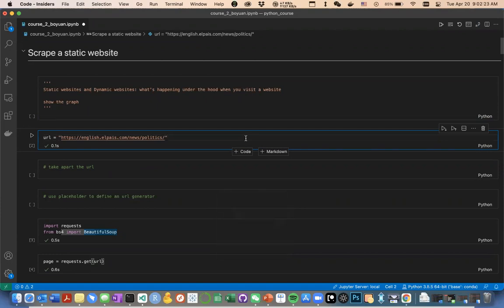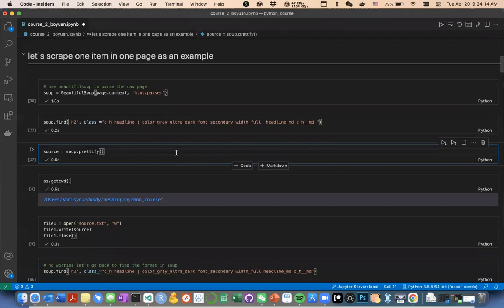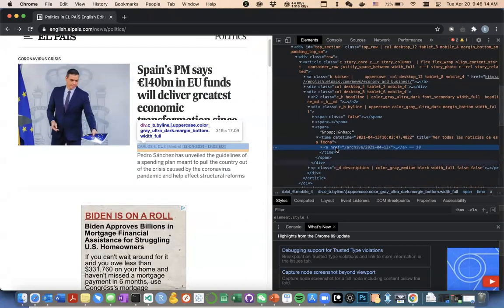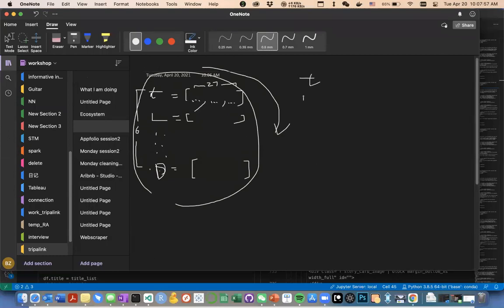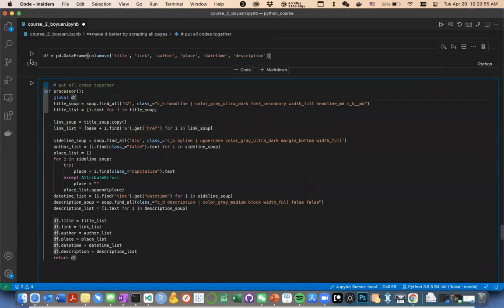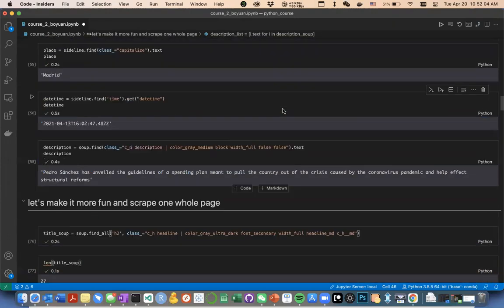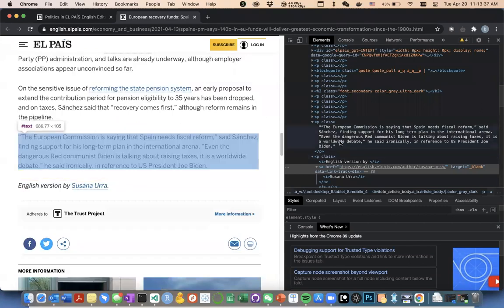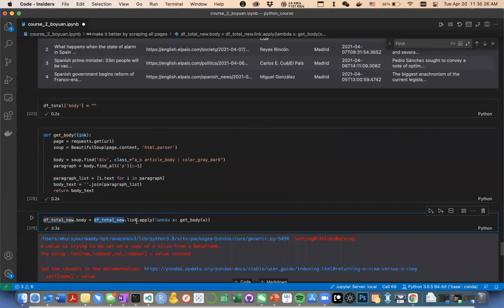Intermediate Python: Scrape a static website with a simple ETL